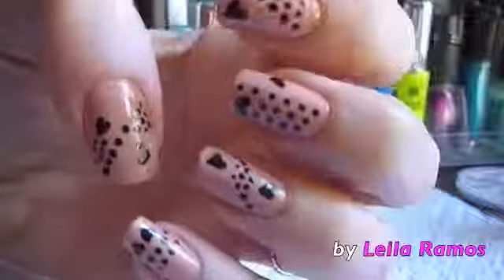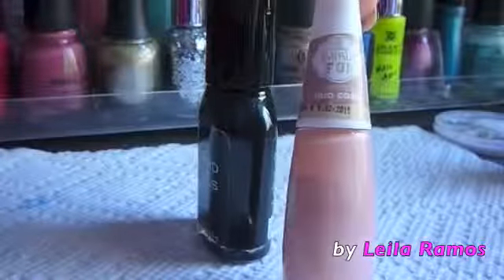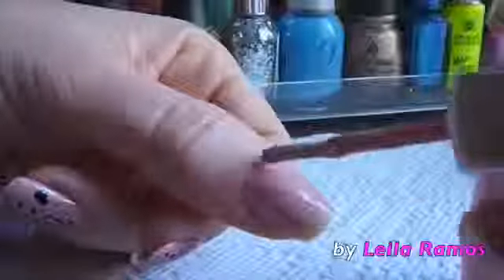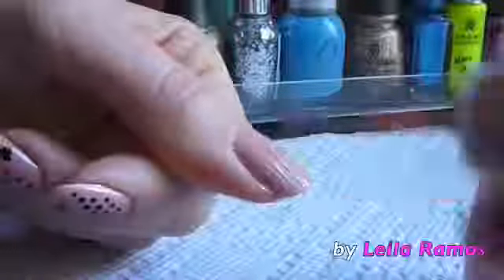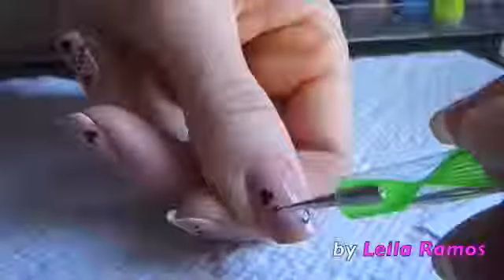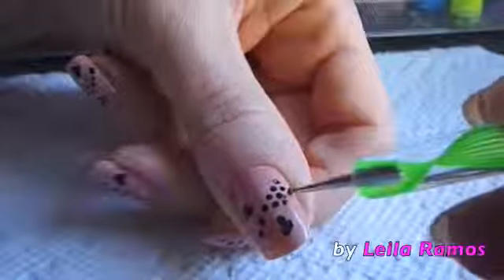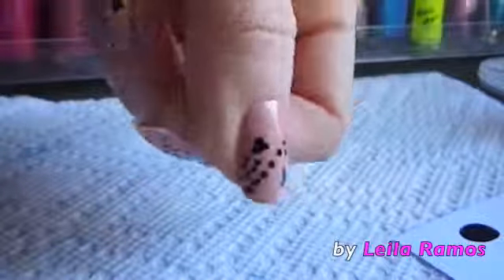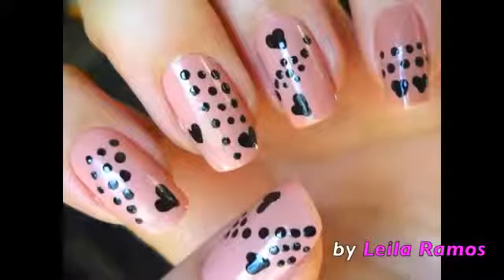Easy Nude with black Hearts Nail art 2014